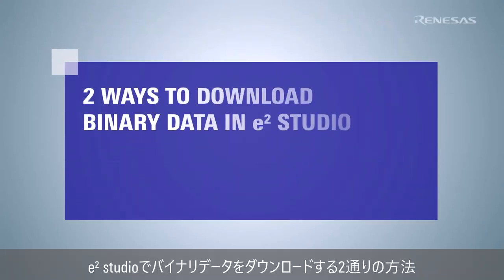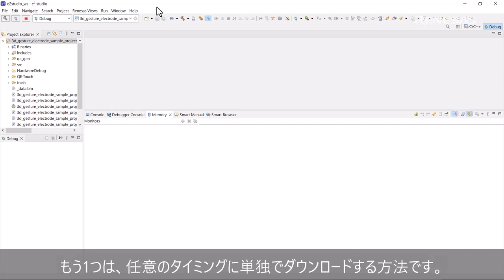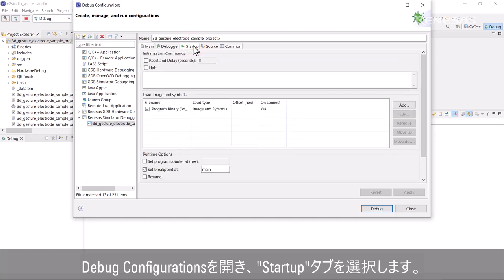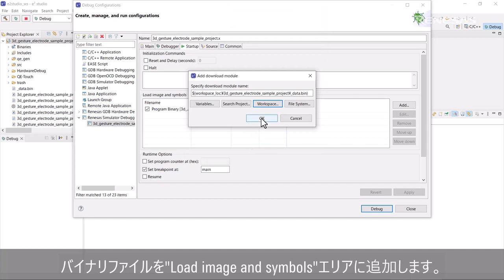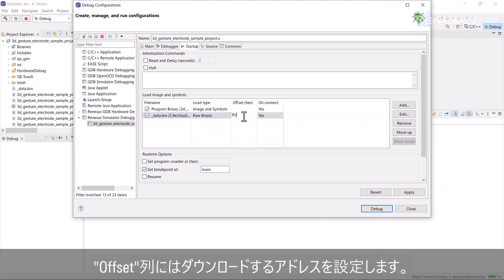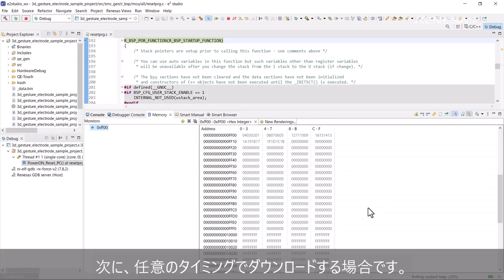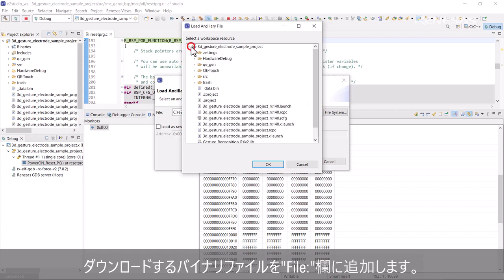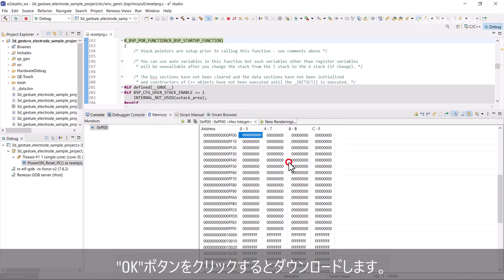e² studio Tips - バイナリデータをダウンロードする2通りの方法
本ビデオではe² studioでバイナリデータをダウンロードする2通りの方法を紹介します。